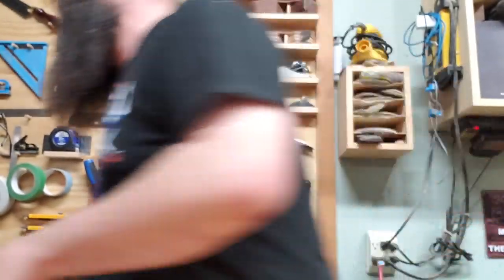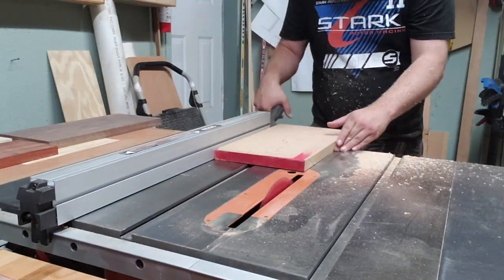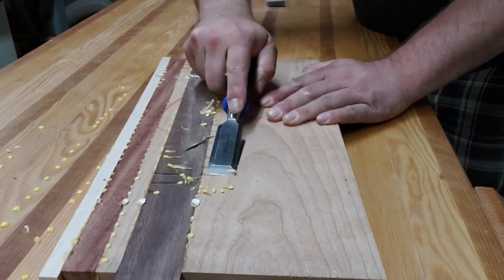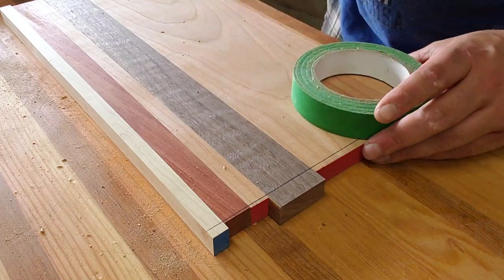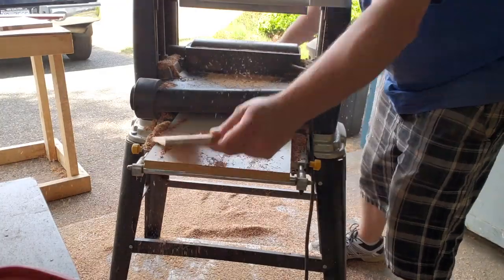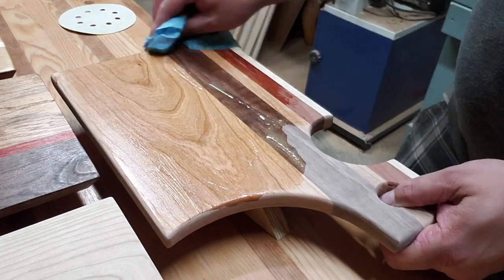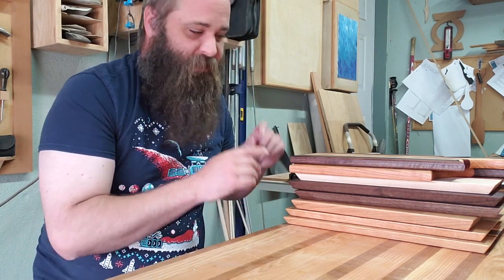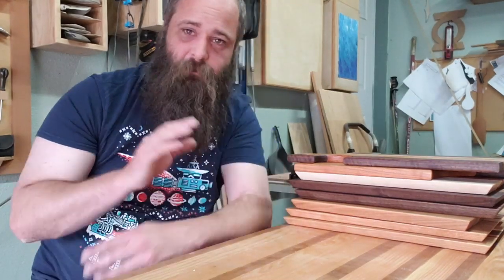DIY Fancy Charcuterie Boards!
In this video, I dig around in the wood stacks and refresh the offerings for my summer market tables with some charcuterie boards and coaster sets.

You can also help me out by picking something up from my Etsy store

Titebond II Wood Glue